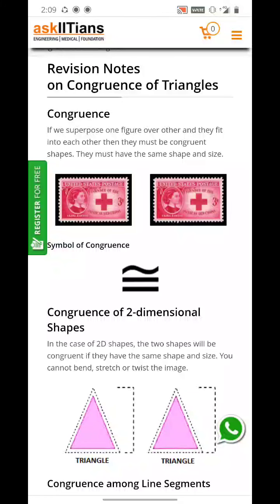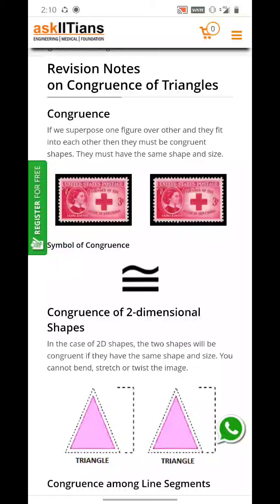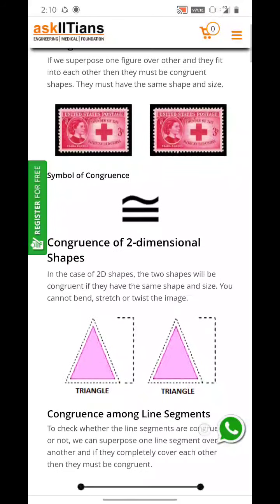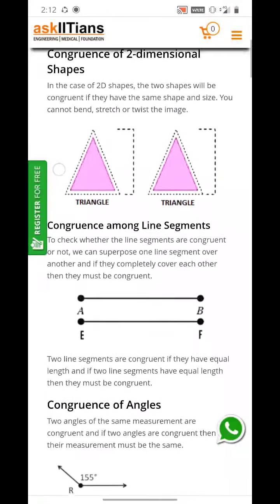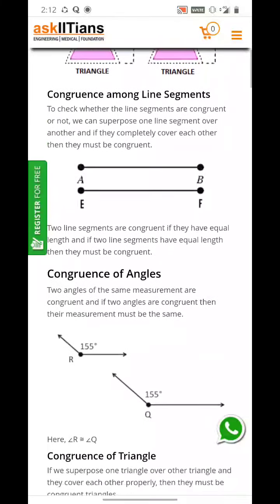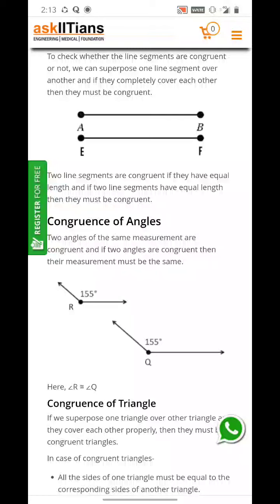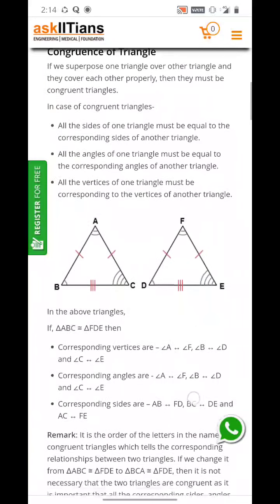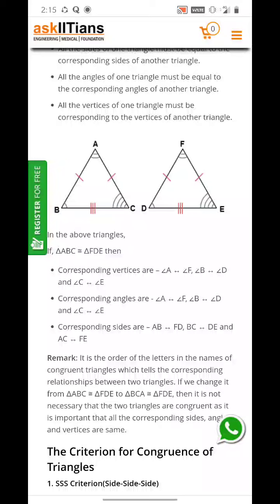Class 7th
Congurance of triangle (revision)